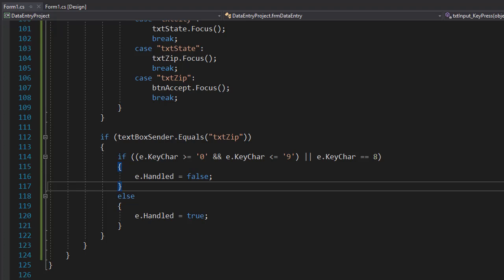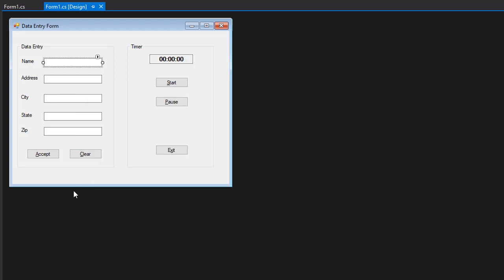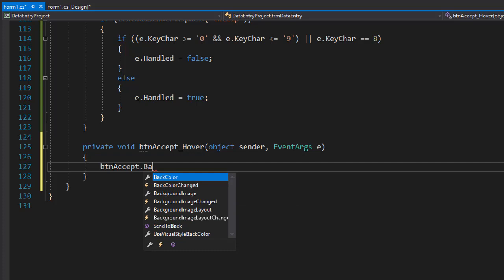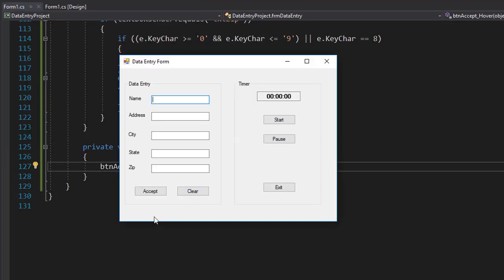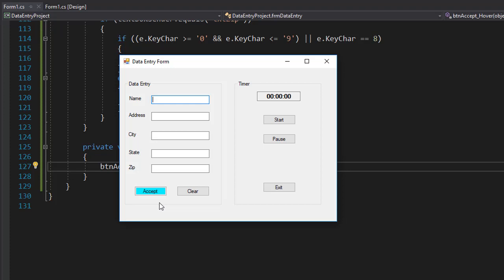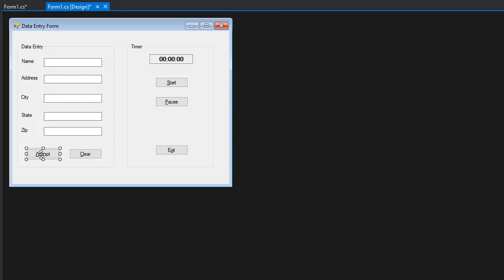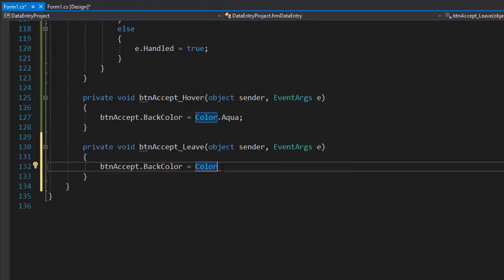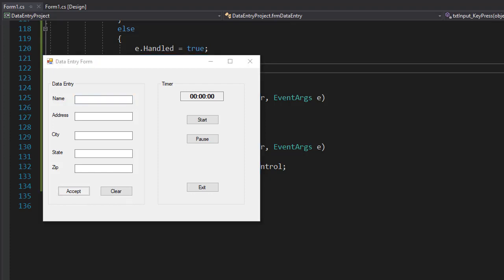C# Windows Forms Data Entry Project Part 13 - Mouse Events